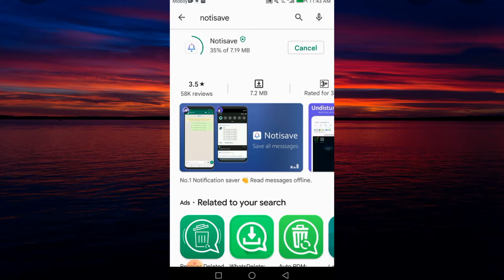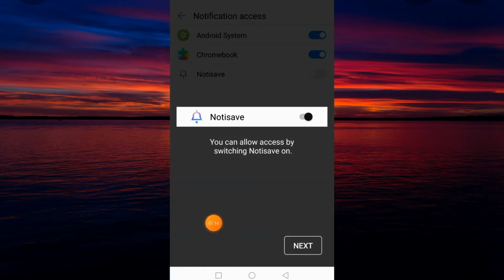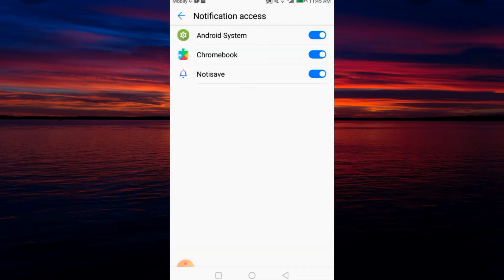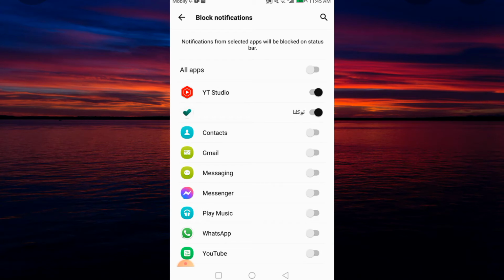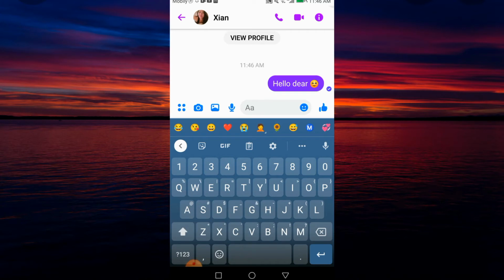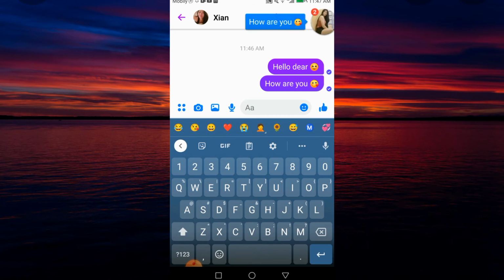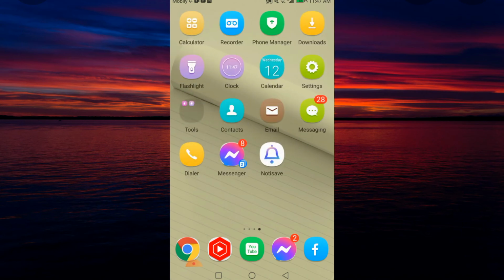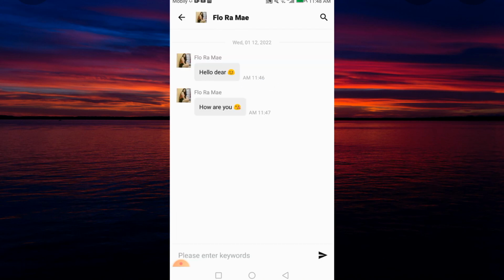How To Read Unsent Messages On Messenger (TUTORIAL)